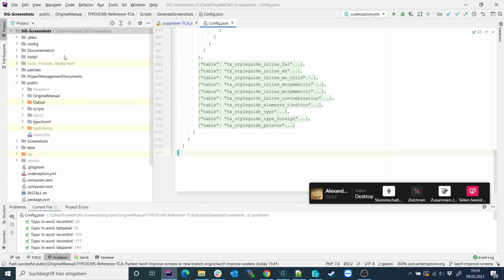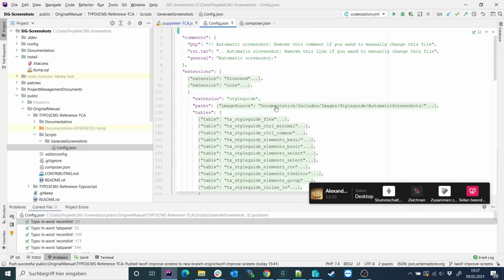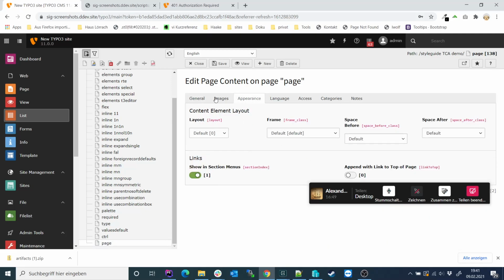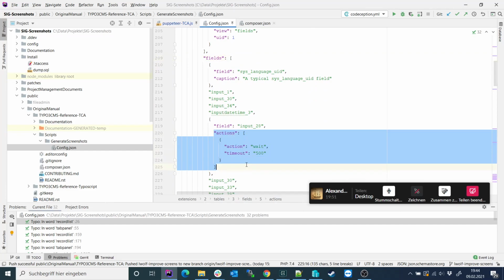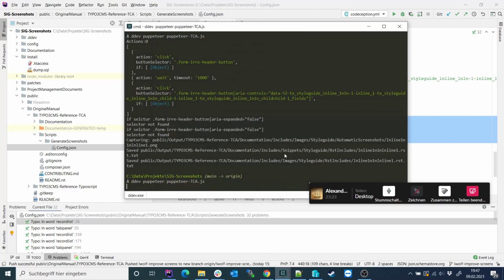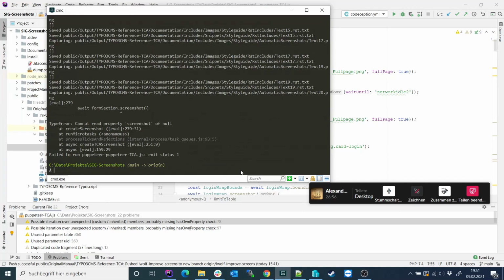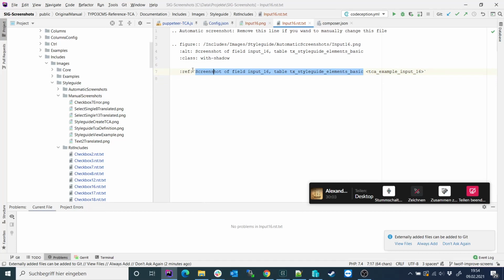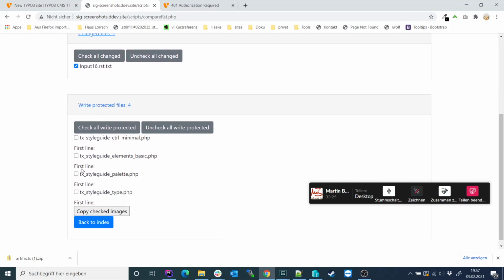TYPO3 Documentation - SIG Automatic Screenshots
Show and Tell TCA Reference Screenshots with Puppeteer